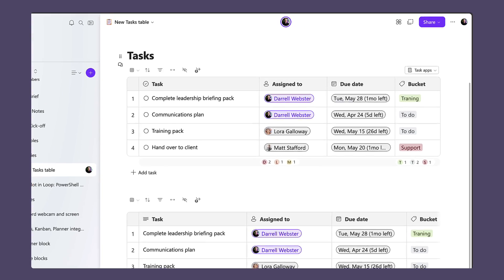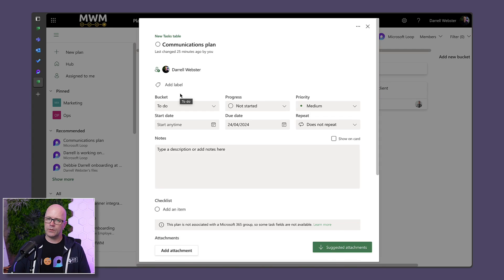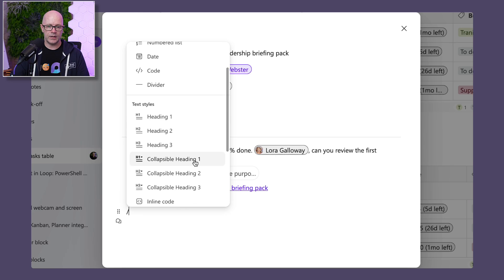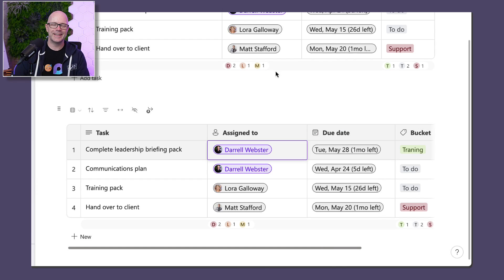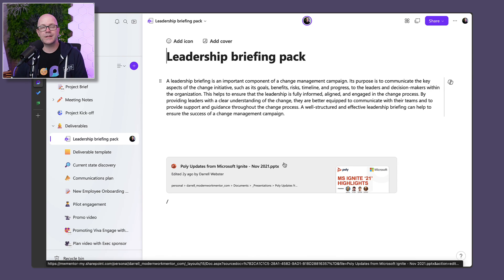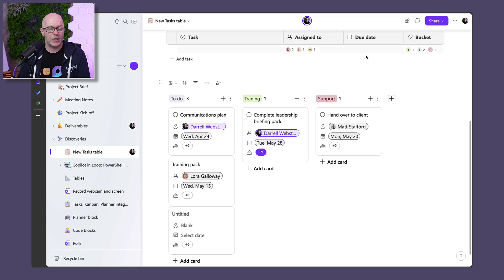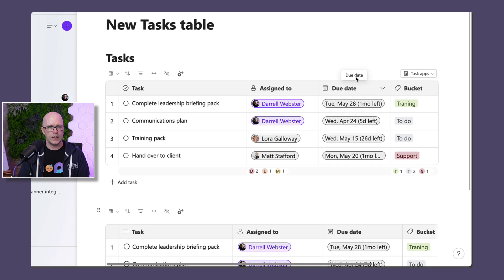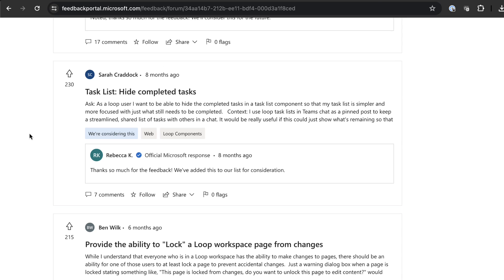New in Loop: New Tasks table vs Tables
Microsoft Loop is becoming a versatile place for managing team tasks and working on related deliverables. The Task List component now looks more like the Table component. Which should you use and when?
I review and compare both after recent changes to the components.

0:00 New Task List component
3:24 New Table component
8:31 When to use Task List
9:43 When to use a Table for tasks
12:12 New Planner and Loop Task List
13:37 Loop in development

🟣 Join the Microsoft Loop User Group on LinkedIn - Meetups. Discussions. Shared stories.